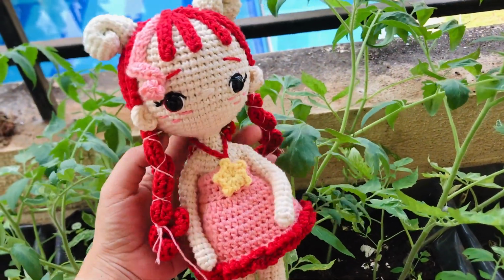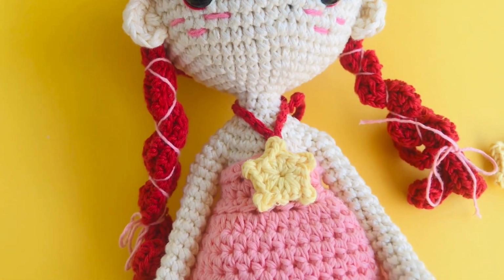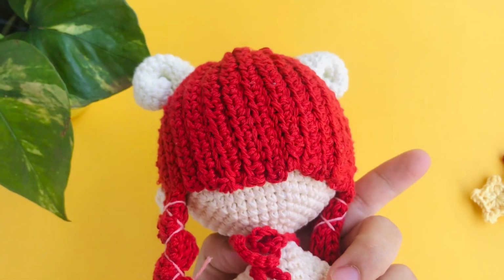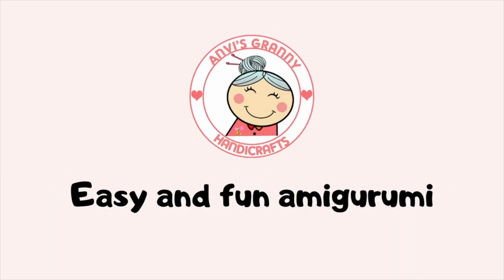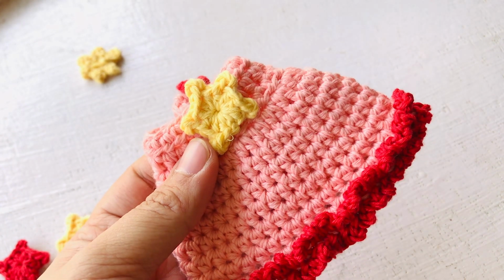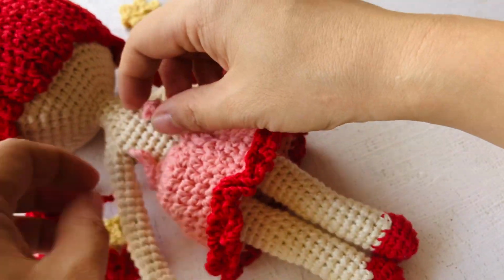ARIES Zodiac princess amigurumi doll crochet pattern review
Hi my friends, the next doll in the series Zodiac Princess Amigurumi Dolls is Aries! Aries is actually the first astrology zodiac sign, but the third one in my crochet zodiac doll collection. Lets's take a look at the final crochet project and get started to crochet now! Do not miss the pattern because this is a wonderful gift for Aries people! I am already in love with my horoscope crochet dolls! I hope you love them too!

You can find the premium pattern for this beautiful Pisces horoscope amigurumi doll here:

ABBREVIATION (symbols, US term)
MR: magic ring
CH: chain
X: Single crochet
T: half double crochet
F: double crochet
E: Triple crochet
V: Increase (make 2 stitches from 1 stitch)
A: Decrease (make 1 stitch from 2 stitches)
W: Increase 2 (make 3 stitches from 1 stitch)
TV, FV, EV: Increase with half double crochet, double crochet, and triple crochet
SS: slip stitch
FO: Fasten off
BLO: Back loop only
FLO: Front loop only
St/Sts: Stitch/Stitches

If  you are a total beginner, watch my basic class to know everything about amigurumi and how to crochet, check these out

FREEBIE
🧶 Access to a growing free vault of amigurumi patterns and printables

USEFUL TOOLS
- Video editing: Imovie
- Graphic: Canva
- Video optimization: I use Tubebuddy to optimize my Youtube videos, it is much easier to find the right keywords and optimize my channel for SEO with this amazing app. (This is an affiliate link, which means I will get a small commission without you paying any extra money).